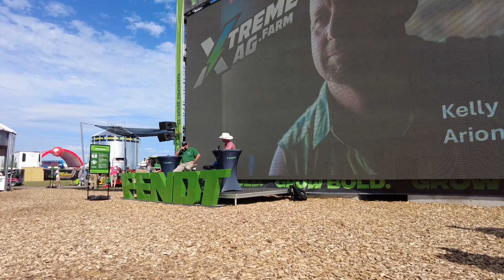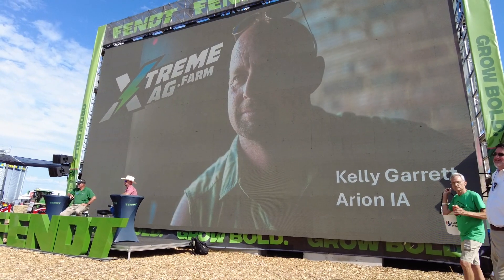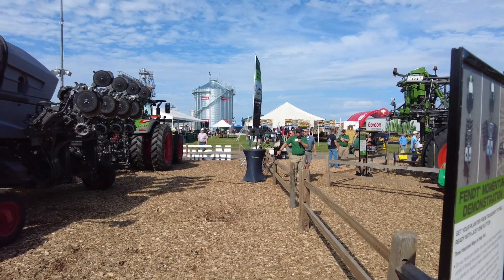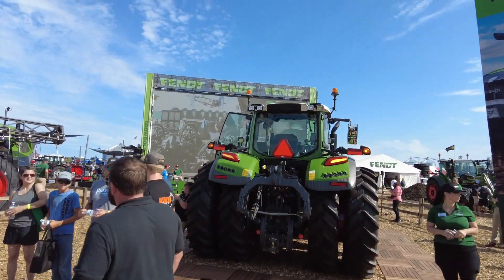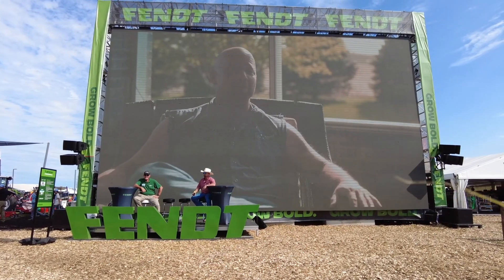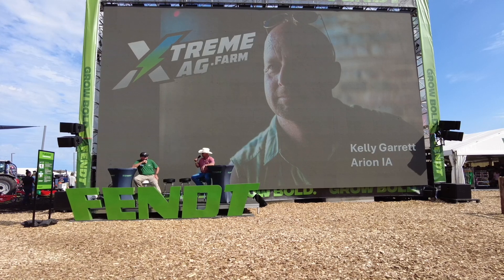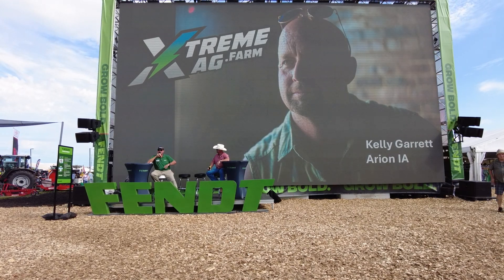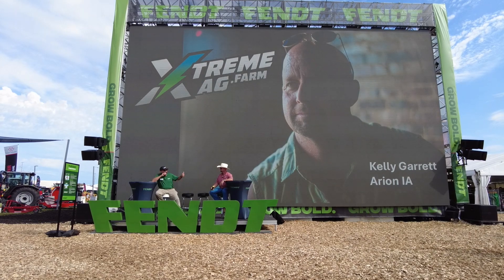Farm Progress LIVE - Fendt Momentum Planters with Kelly Garrett of XtremeAg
✤ Hi everyone!!!
✤ Welcome to “True Ag & Turf” ✤

Discover the Efficiency and Innovation Behind the Momentum Planter 🚜🌱

Join us as we dive into a hands-on demo of the Momentum Planter and its groundbreaking features! Kelly and the team explore the ease of folding/unfolding and the impact of smart technology like Delta Force and Precision Planning EMD Liquid System. This planter simplifies farming, saving time in small fields with its compact transport mode and reducing compaction to boost crop yields. 🌾💪

In this episode, we also hear from Kelly Garrett, a 6th-generation farmer, as he shares his passion for sustainable farming and the goals of Extreme Ag. From innovative practices to enhancing ROI, learn how farmers are pushing the boundaries of what’s possible in agriculture! 🌽🌍

Watch now to see the future of farming in action! 🚜🌟

TRUE AG & TURF
Columbus, NE - - - Falls City, NE - - - Osmond, NE
Fendt Track Tractors
Fendt Wheeled Tractors
Fendt Ideal Combines
Fendt Momentum Planters
Massey Ferguson Tractors - CUE to HHP
Massey Ferguson Planters
Massey Ferguson Hesston Hay Equipment
Gleaner Combines
Precision Planting
Sunflower Tillage
⏰ Video Duration: 00:13:13

🎬Fendt 939 Tractor and Fendt 31 Row Momentum Planter Demo to Iowa Tribe of Kansas & Nebraska